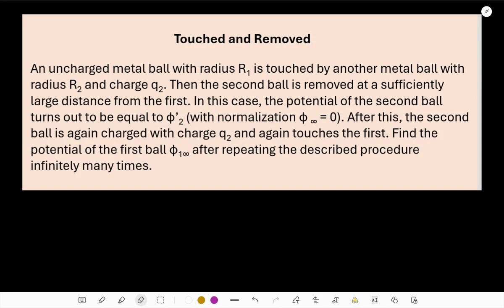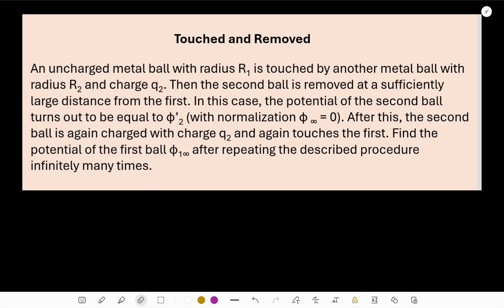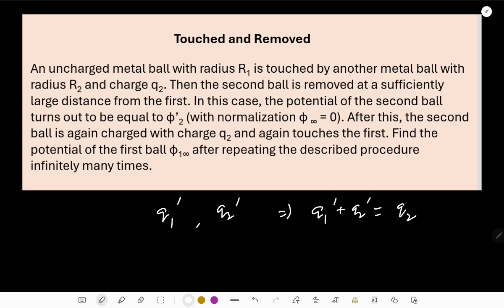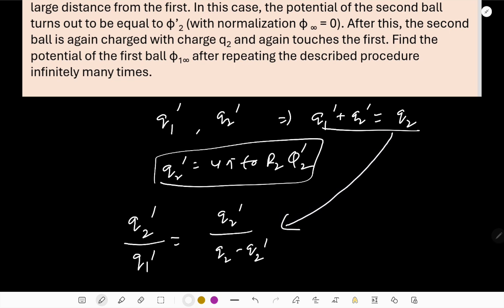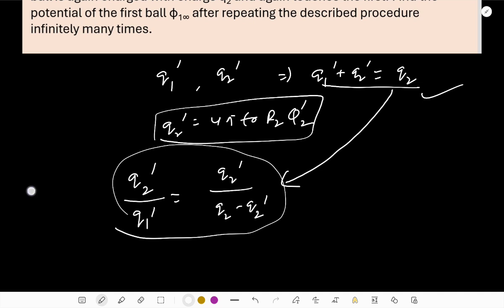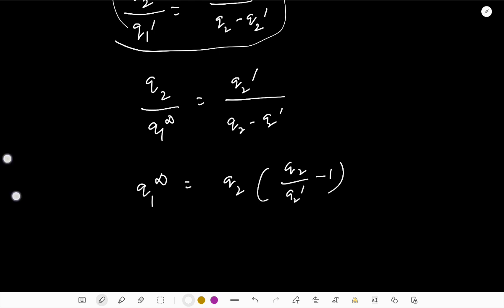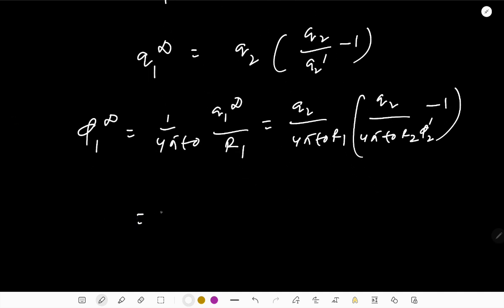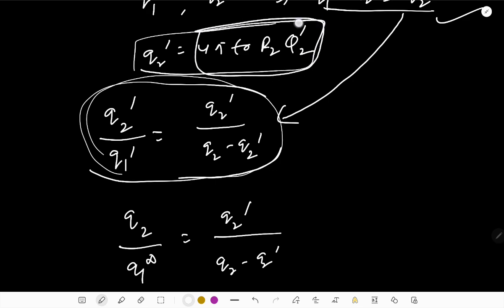IIT JEE Preparation | Touched and Removed | Electrostatics